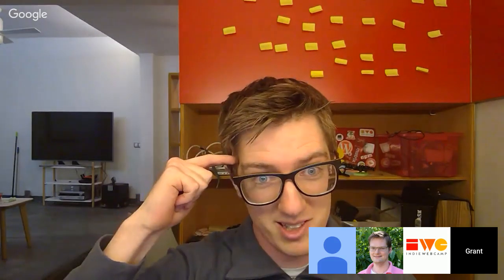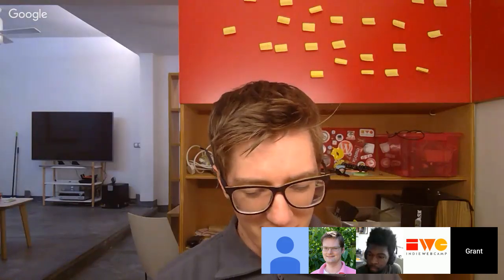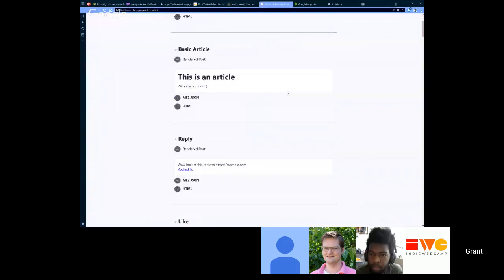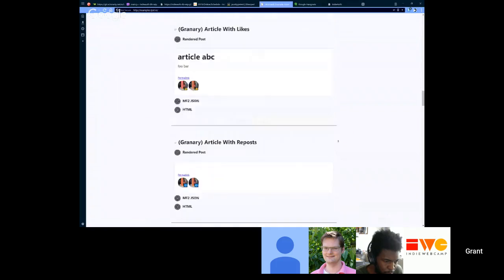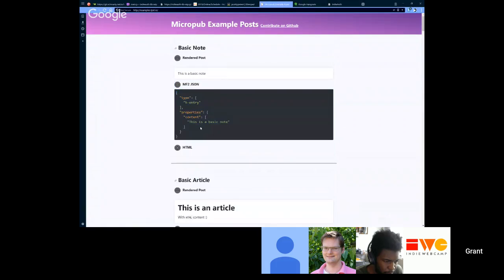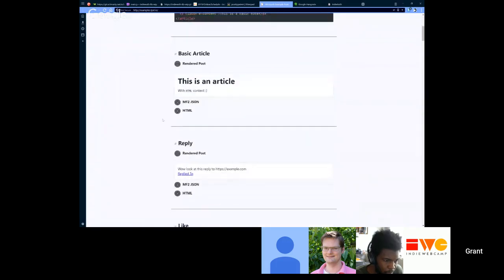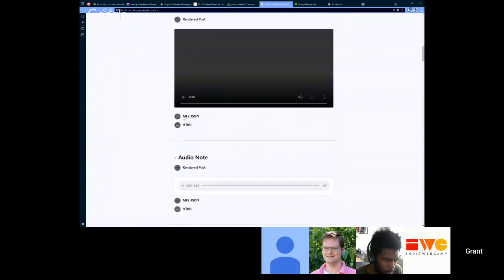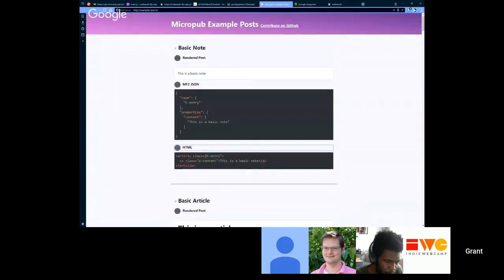IndieWebCamp Online 2019 Post Type Testing